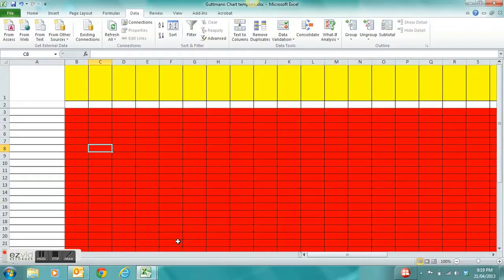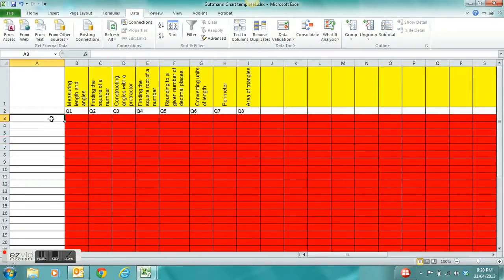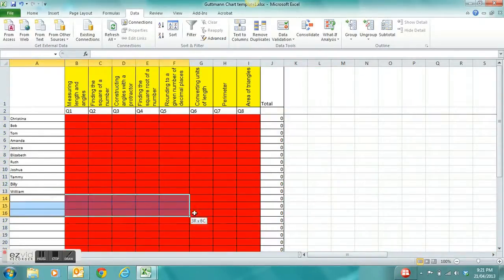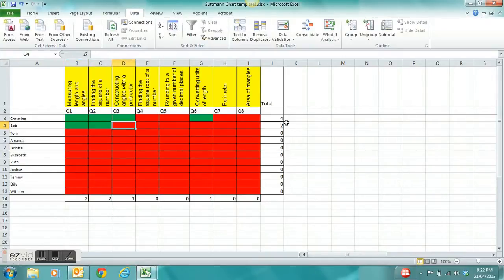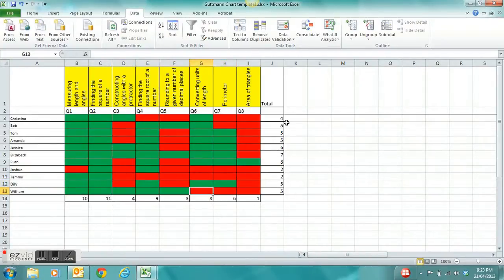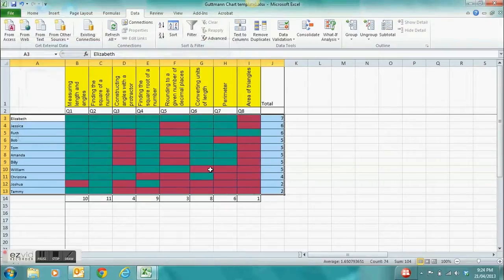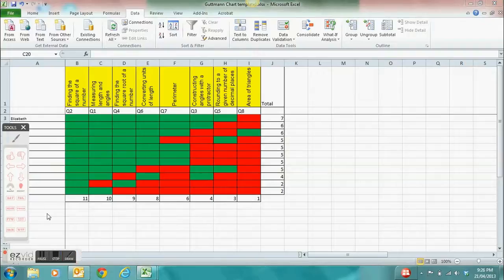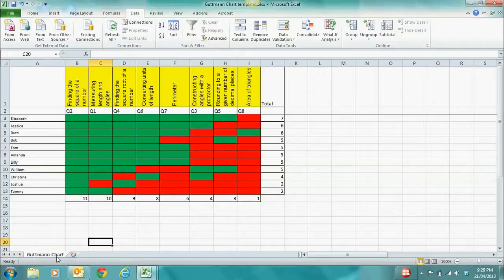Guttmann Charts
I detailed explaination of how to determine the zone of proximal development with a guttmann chart